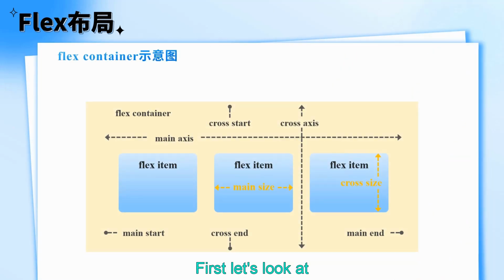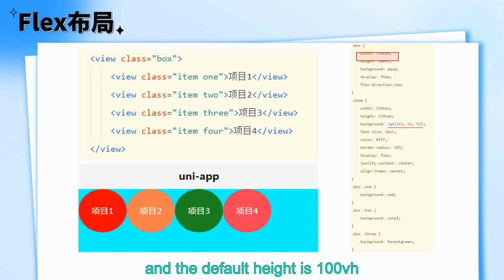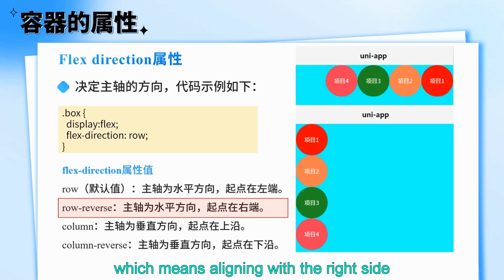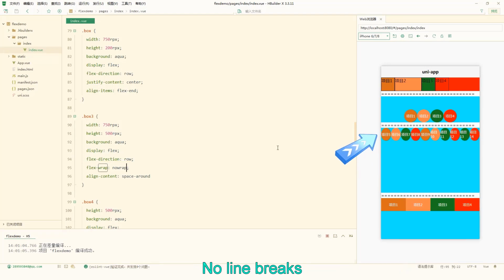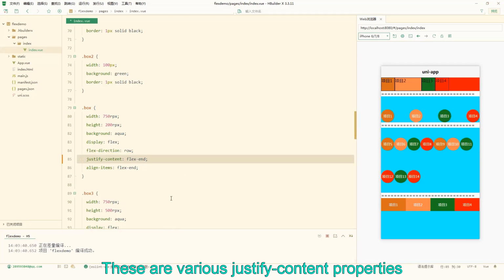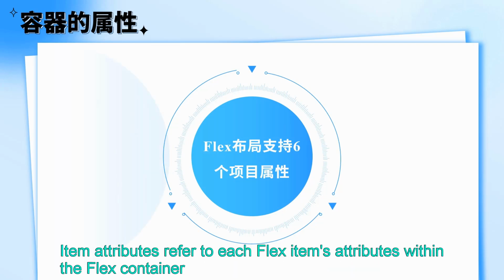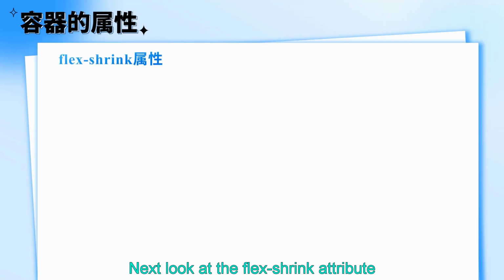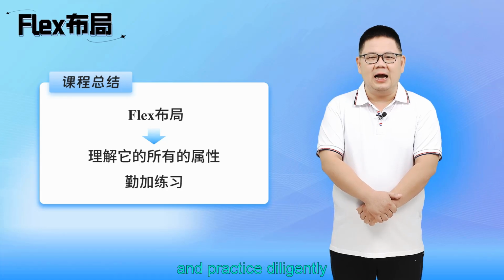2 2 flex layout